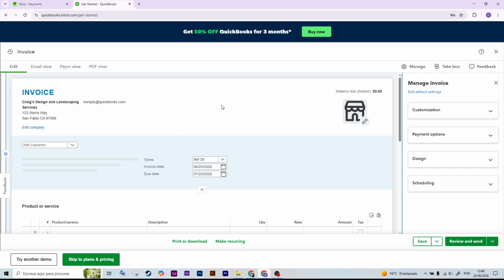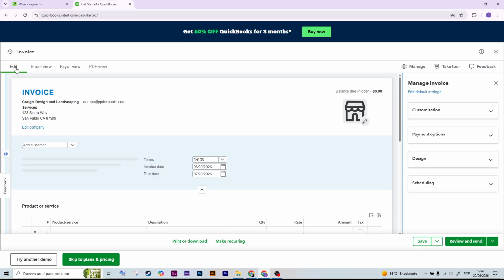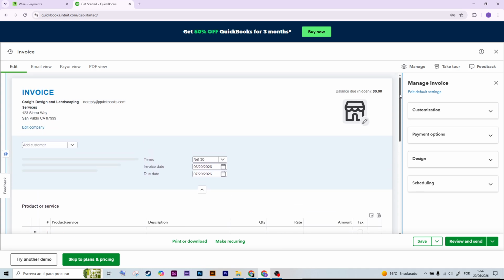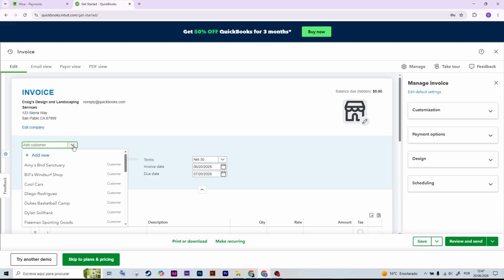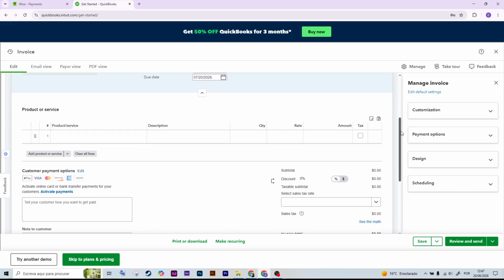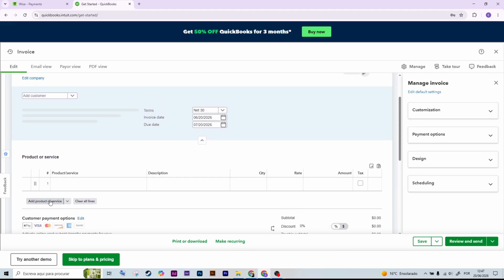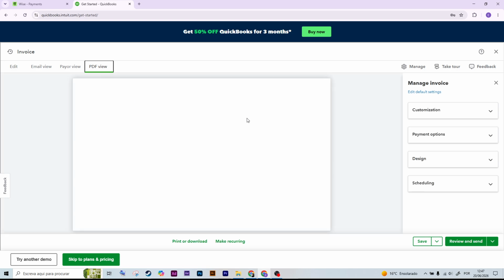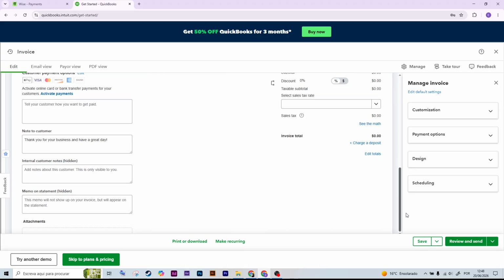HOW TO CREATE RECURRING INVOICES IN QUICKBOOKS ONLINE (STEP-BY-STEP GUIDE 2026)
How to create recurring invoices in QuickBooks Online in 2026.

In this step-by-step tutorial, you'll learn how to create recurring invoices in QuickBooks Online so you can automate customer billing, schedule repeat invoices, set payment terms, manage templates, track payments, and save time on monthly invoicing. This beginner-friendly guide covers QuickBooks recurring transactions, invoice templates, customer details, payment schedules, automatic reminders, sales tax, and common recurring invoice issues.

In this video, you'll learn:

How to create recurring invoices in QuickBooks Online

How to open recurring transaction settings in QuickBooks

How to create a recurring invoice template

How to add customer details, products, services, and prices

How to schedule automatic invoices by date or billing cycle

How to configure payment terms, sales tax, and reminders

How to manage, edit, or stop recurring invoices

Common QuickBooks recurring invoice issues and how to fix them

This tutorial is beginner-friendly and perfect for small business owners, freelancers, consultants, bookkeepers, accountants, agencies, and anyone using QuickBooks Online to automate invoicing.